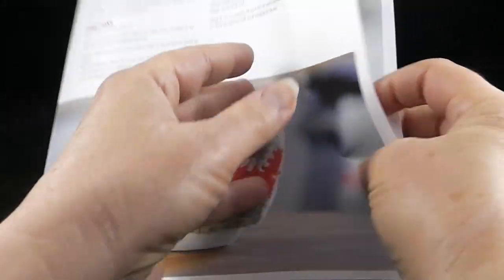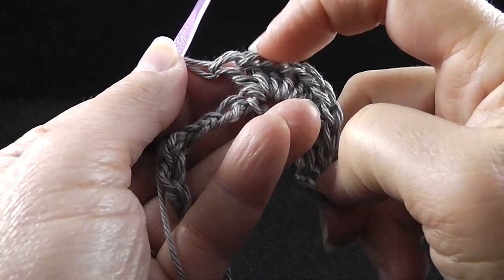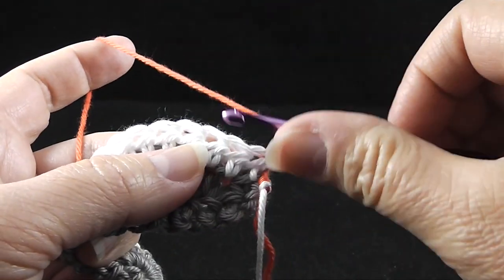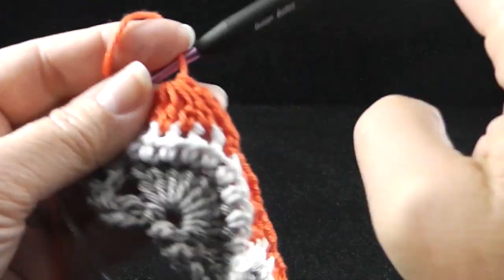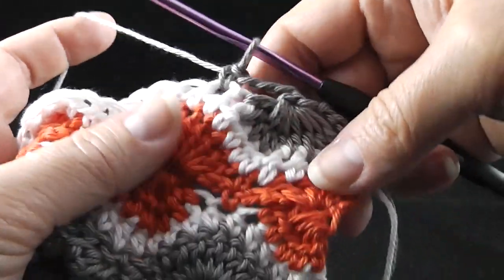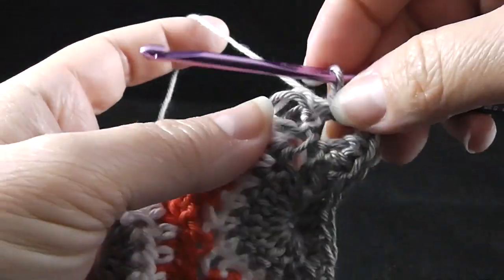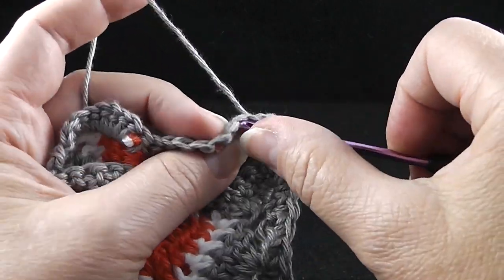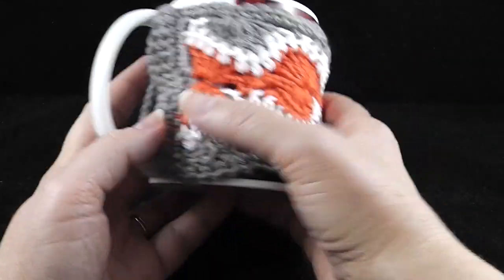Morning Sunburst Cup Cozy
In this video, Bonnie shows you how to crochet the Morning Sunburst Cup Cozy. This pattern & yarn are courtesy of KnitPicks.com. Pattern written by Beth Major.